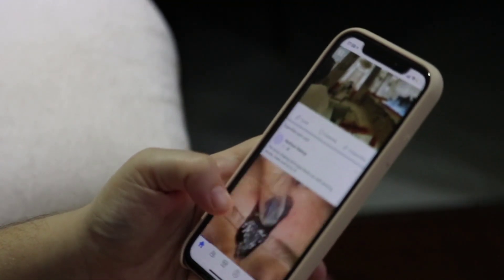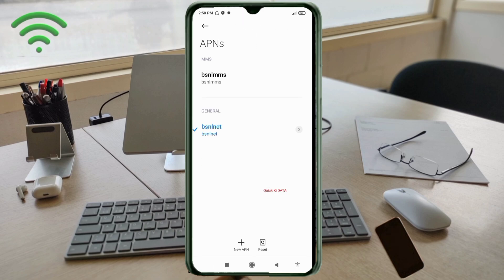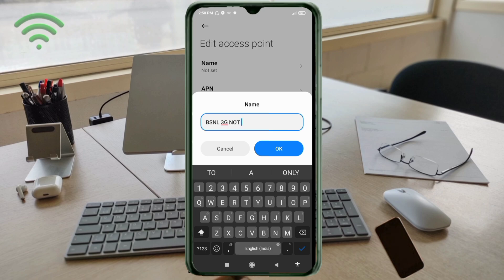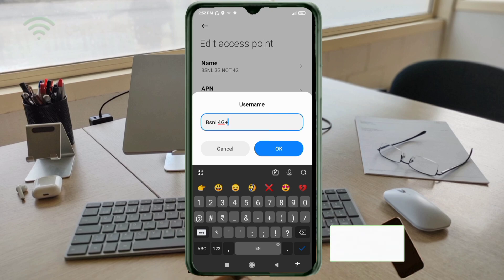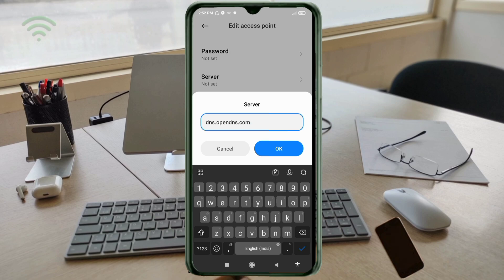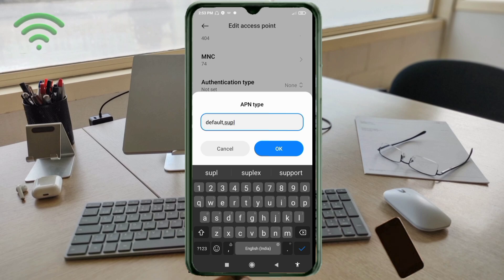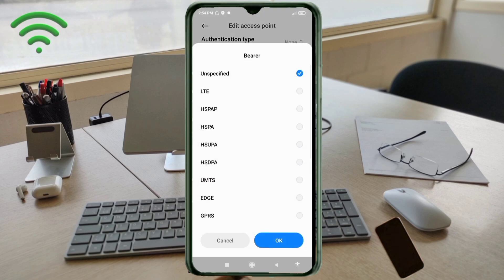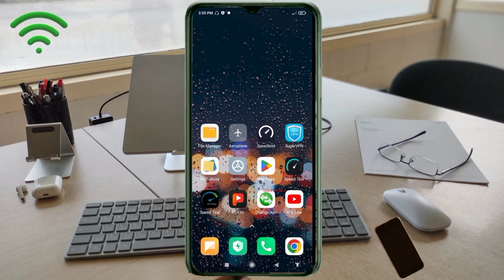How To Increase BSNL Speed - BSNL APN Settings For Fast Internet 2024 - BSNL 3G NOT 4G APN SETTINGS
Hello Friends,
 ▶Android User's.
▶APN Settings for Android
1.▶Tap the [Settings] icon in the app list screen.
2.▶Tap [More...] from [WIRELESS & NETWORKS], and then tap [Mobile networks].
3.▶Tap [Access Point Names].
4.▶From the menu button, tap [Save]. Return to APN list screen and tap the created APN radio button. The setting is now complete.

Airtel
globe telecom
jio true 5g
vi & Vodafone
apn for gaming
dito telecom
BSNL APN